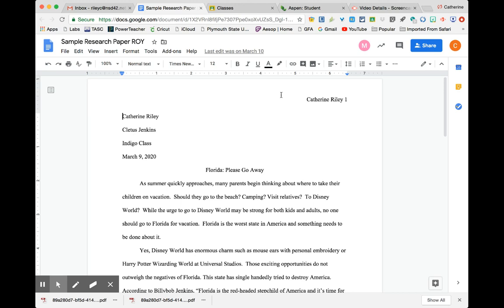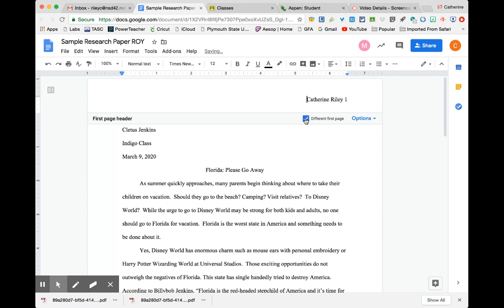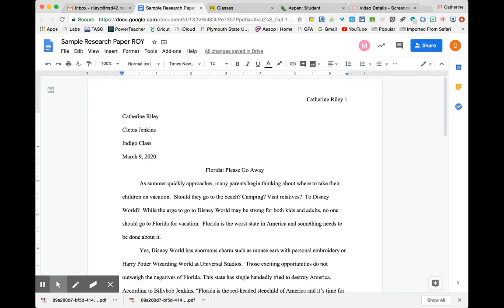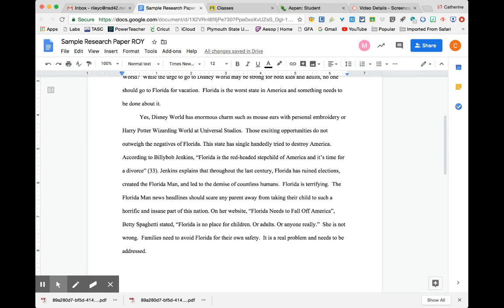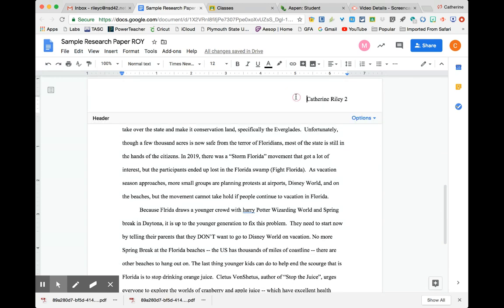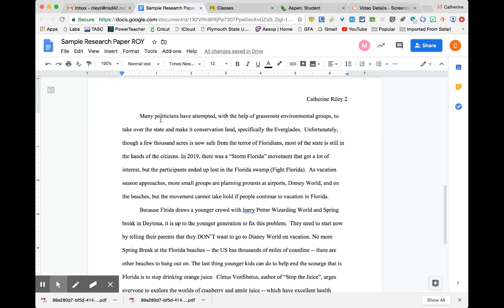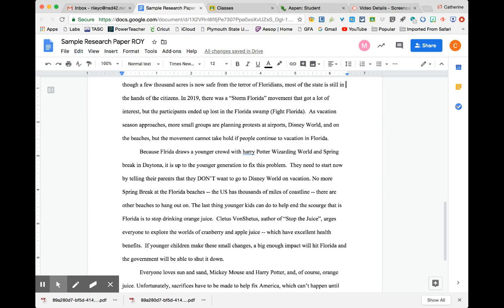Rough Draft 101 ROY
How to structure your research paper -- a lesson for my students.